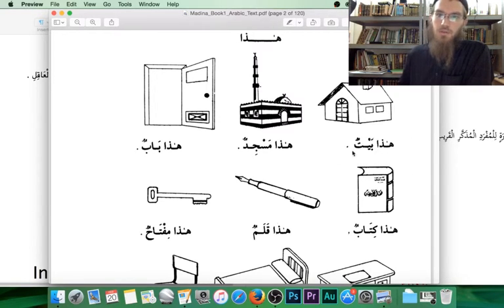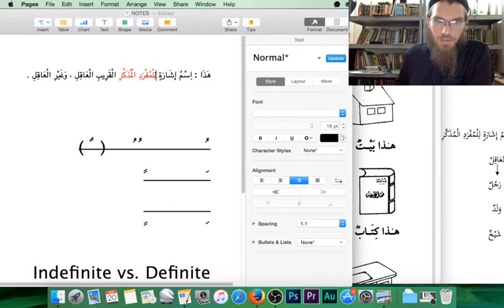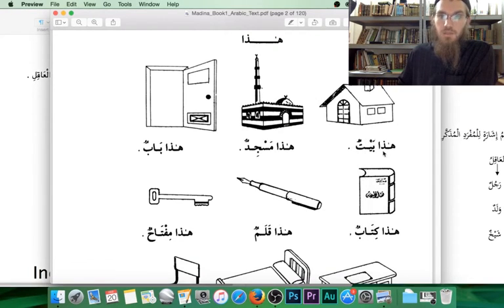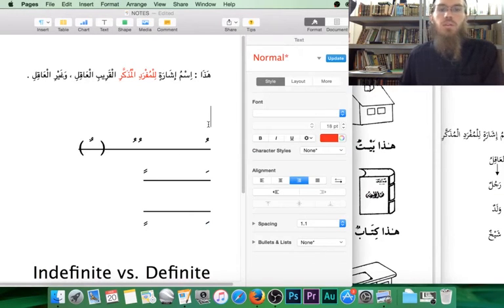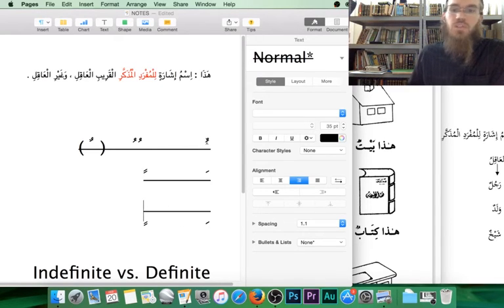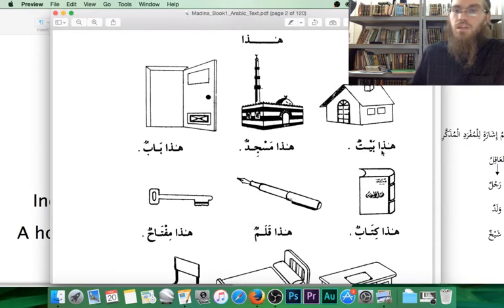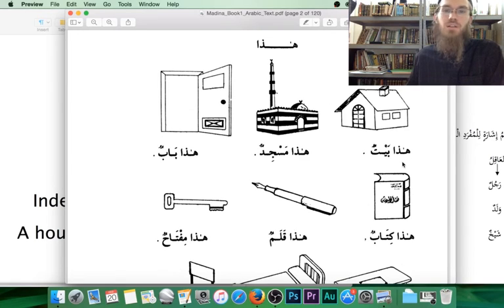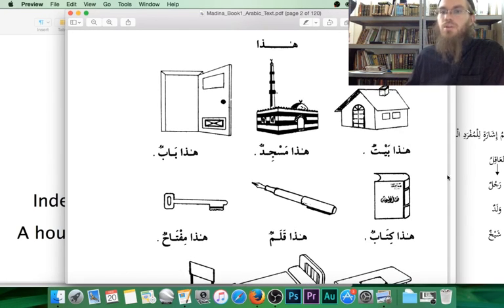[Ep. 2] Madinah Arabic: "Singular, Masculine, Indefinite"